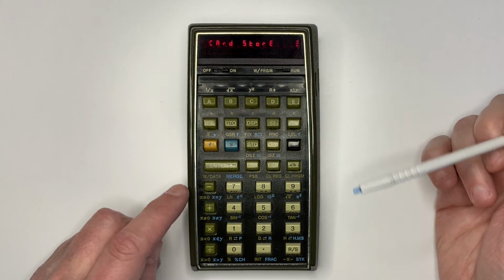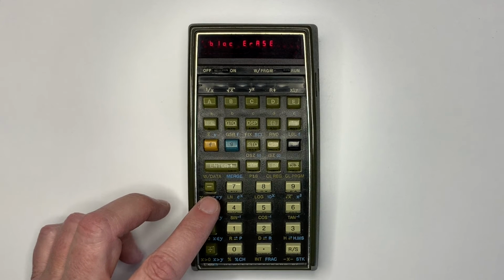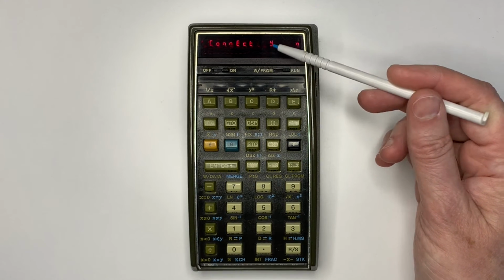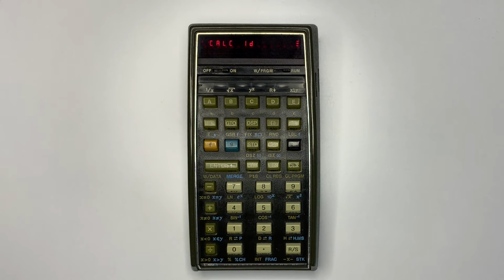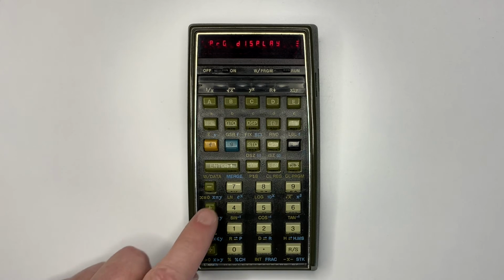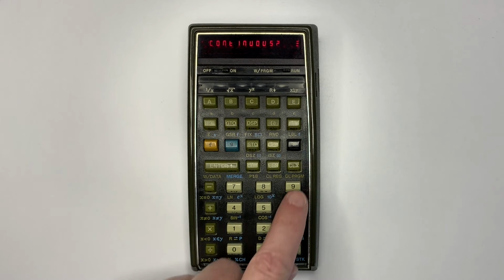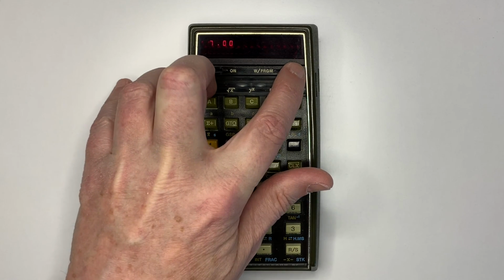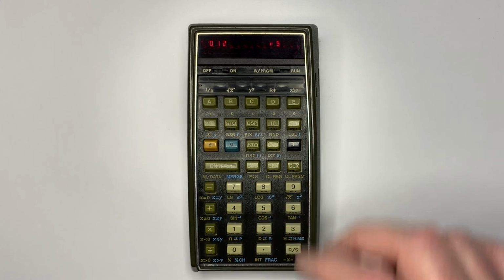HP 67 Teenix CPU Board Upgrade to Continuous Memory and More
This video provides an overview and demonstration of the features of the Teenix HP 67C CPU board which is a drop in replacement for the original HP 67 CPU board that provides a number of extra features including continuous memory, external program storage space and alphanumeric capability.

The alphanumeric notes features uses the unused keycodes black shift [h] [A] and black shift [h] [B] for note display and stop and note display and pause respectively, in a program.

---Contents---
0:00 Intro and CPU board installation
0:47 Power on and configuration menu
3:52 Notes demonstration
4:29 Standards Pac Calendar modified to display Day of Week
5:39 Load an external program and display as alphanumeric instead of keycodes
6:54 CPU board upgrade and conclusion